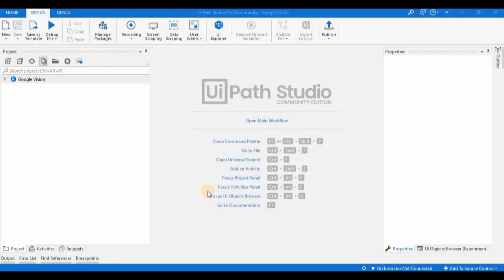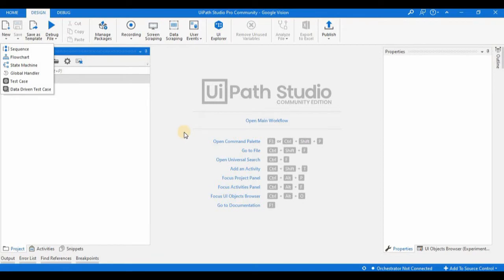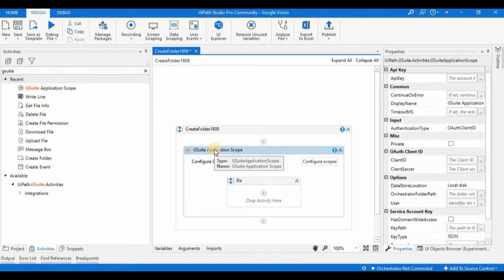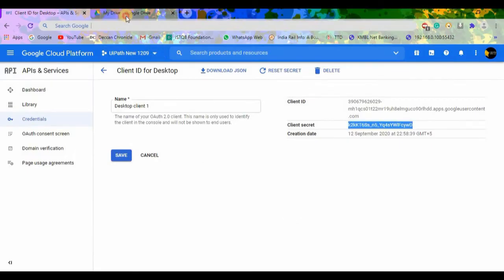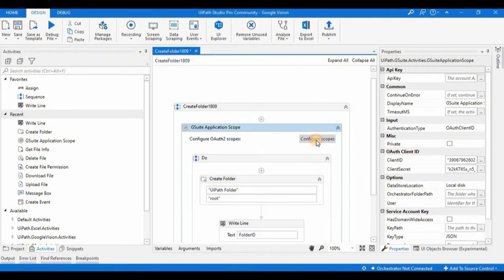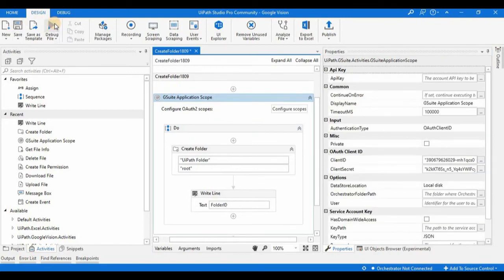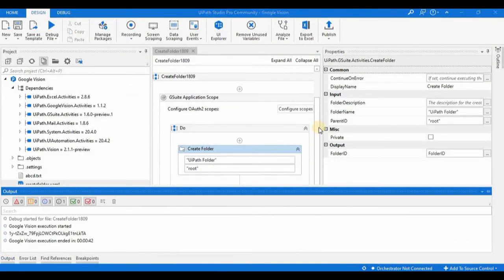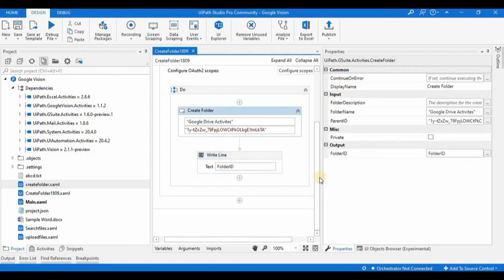Folder & Sub Folder Creation in Google Drive using UiPath||Drive API Setup||Gsuite Activites||RPA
Hi Learners 👋,

In this session, we are discussing the Creation of Folders and Sub Folders in Google Drive Using Ui Path Studio.

Happy Learning :)

Leo 🦁